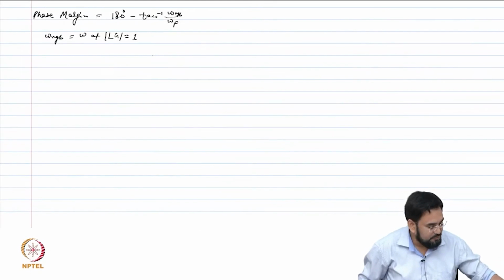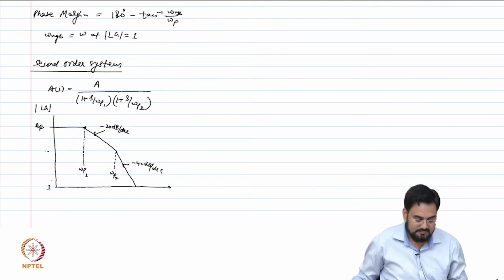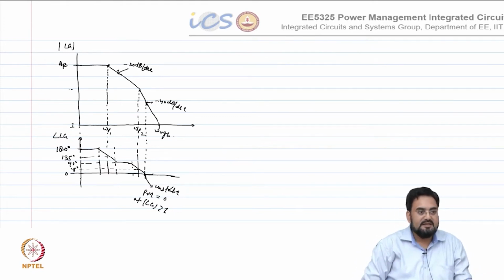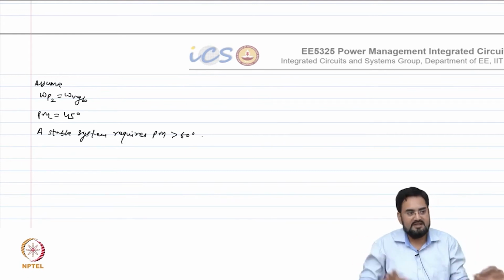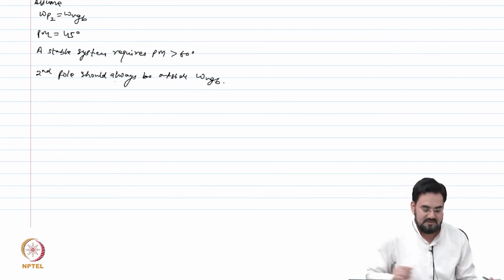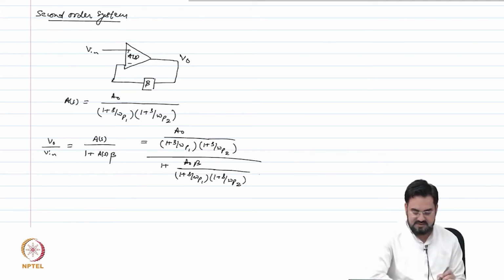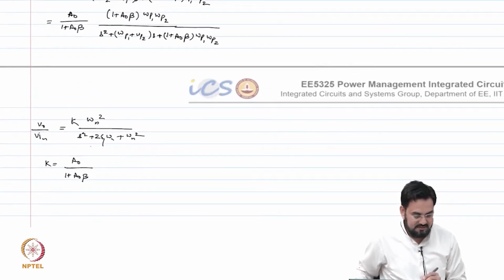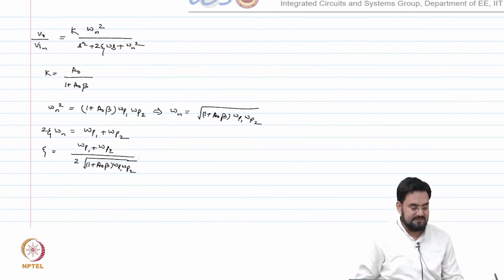Closed-Loop Response of Second-Order Systems